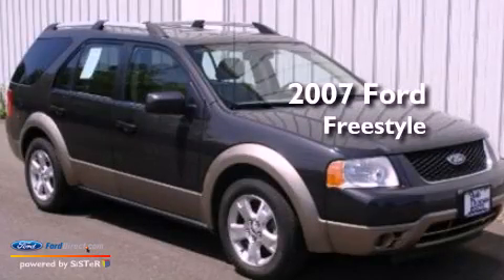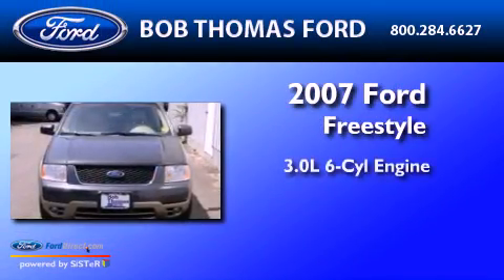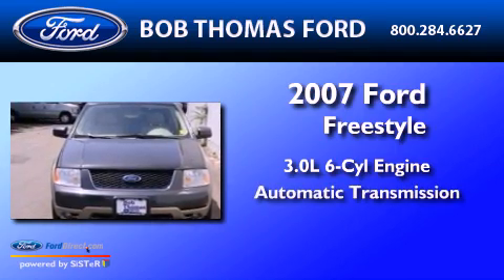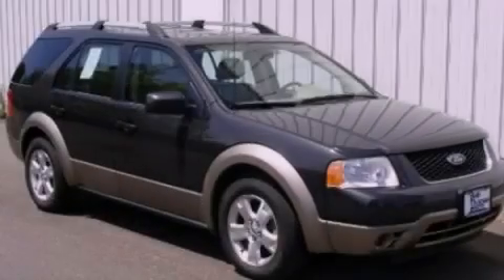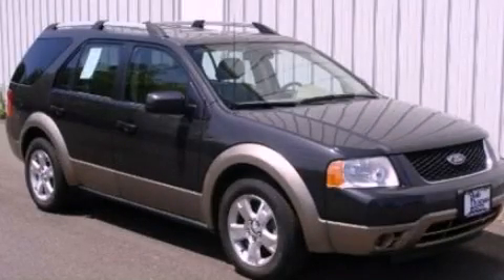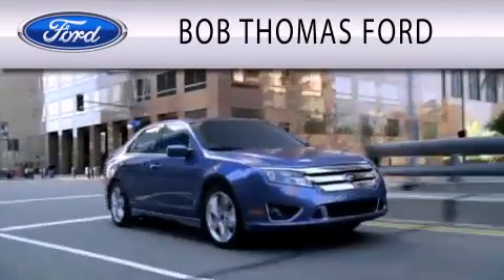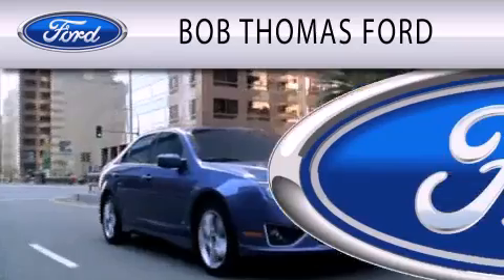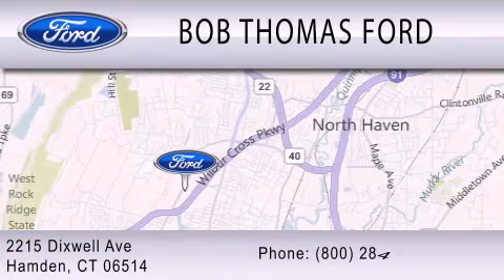2007 Ford Freestyle Hamden CT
Year : 2007
 Make : Ford
 Model : Freestyle
 Engine : 3.0L V6 24V MPFI DOHC
 Trans . : AUTOMATIC CVT
 Exterior : GRAY
 Miles : 82,502

 Stock : T2122A